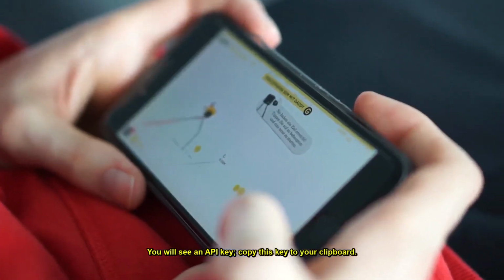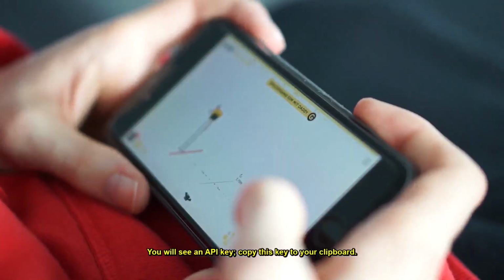How to Connect Rytr with Squarespace - Easy Tutorial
Unlock the power of AI writing with our easy tutorial on how to connect Rytr with Squarespace! In this step-by-step guide, we’ll walk you through the integration process, enabling you to enhance your website's content effortlessly. Whether you're a blogger, business owner, or creative, this tutorial is perfect for anyone looking to streamline their content creation on Squarespace using Rytr. Don’t miss out on maximizing your website's potential!